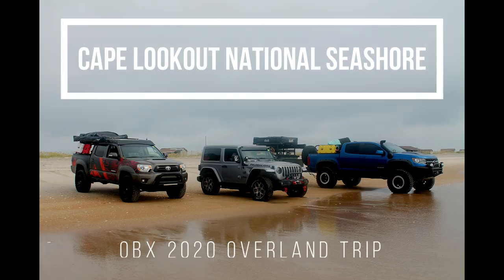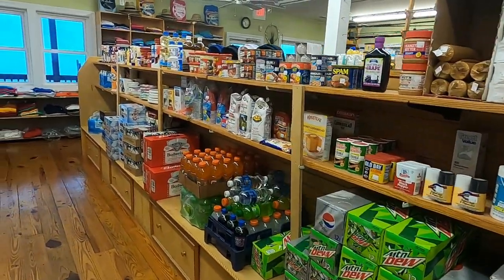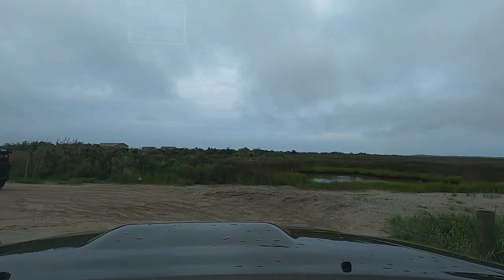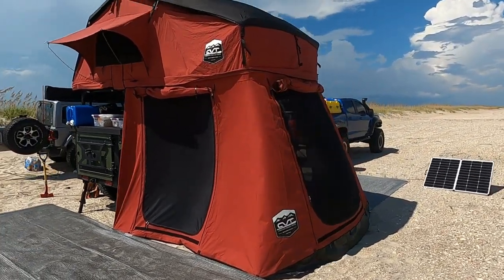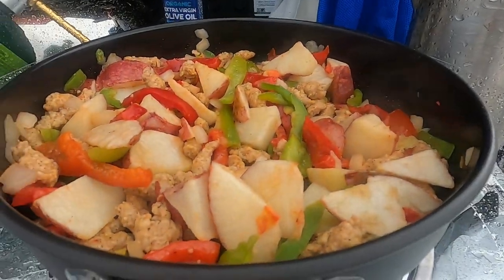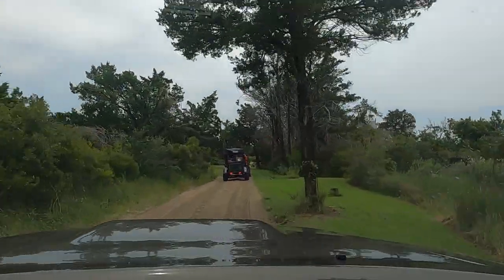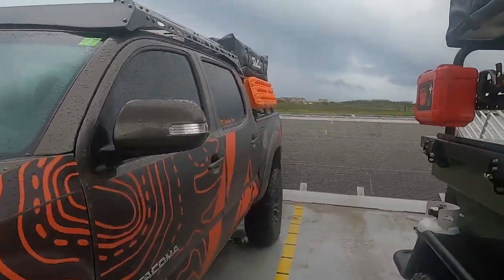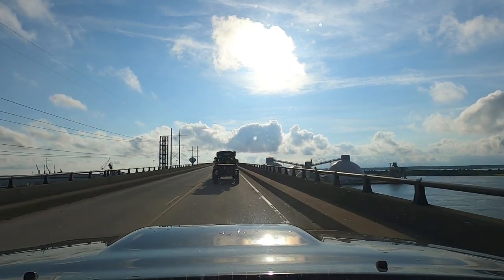OVERLAND ADVENTURE: Cape Lookout National Seashore, Harkers Island, & OBX -2020- Beach Camping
Check out our 5 Day Overland Trip to Cape Lookout National Seashore (Harkers Island) and the Southern Outer Banks. We left from Tennessee traveling to the coast of NC where we would take a ferry ride into the ocean to be be dropped off onto an island for 3 days before heading to Oyster Point Campground in NC. We are all a part of the East TN Overlanders and cannot wait until our next trip to the island!!

Check back soon for a "recovery video", as one of us got a little stuck in the sand.

Video Equipment:
GoPro Hero 8
Rode Microphones (Wireless and Shotgun)
DJI Mavic Air
DJI Gimbal
Canon DSLR